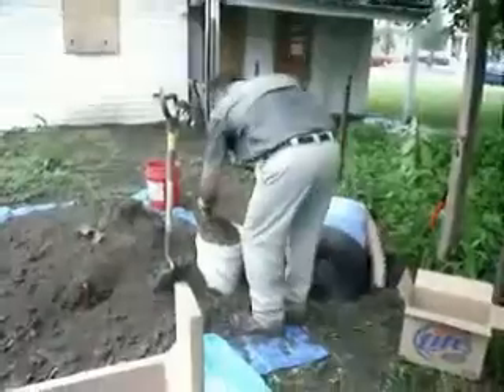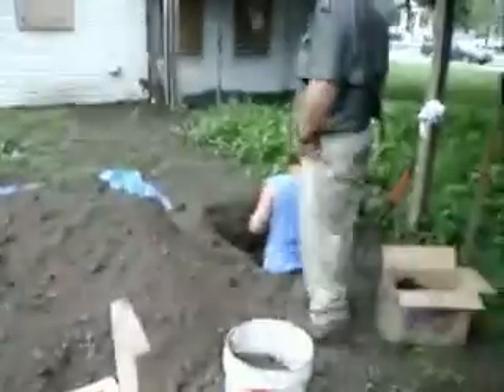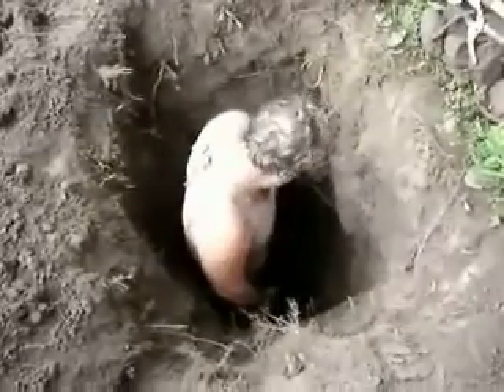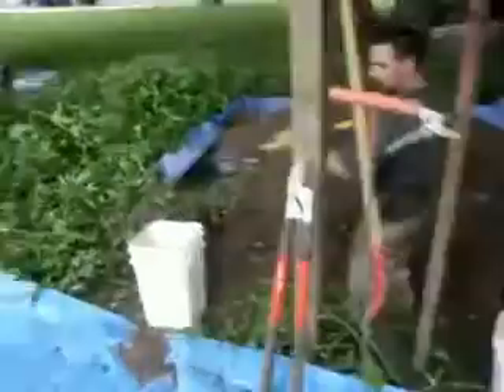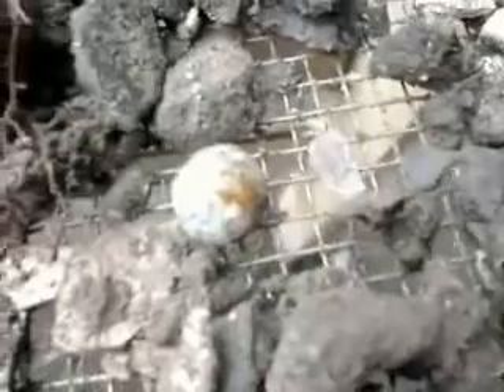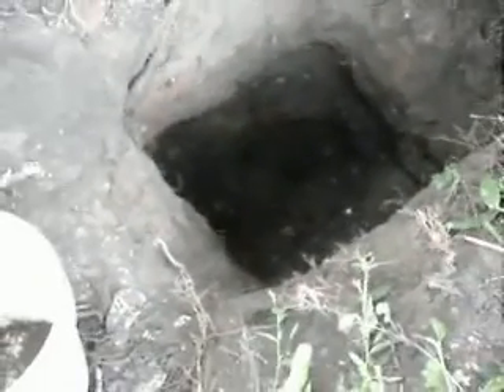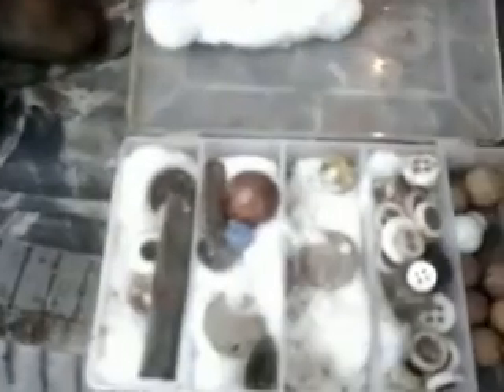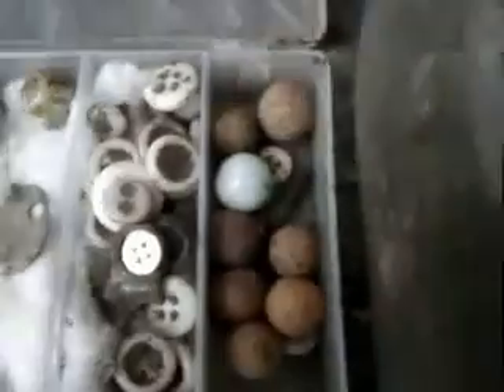Episode 69 - the Treasure Hunters - from the lost files!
Originally from January of 2007, this one features my good buddy RG and me digging and sifting out some old row house privies in the PA/NJ areas.